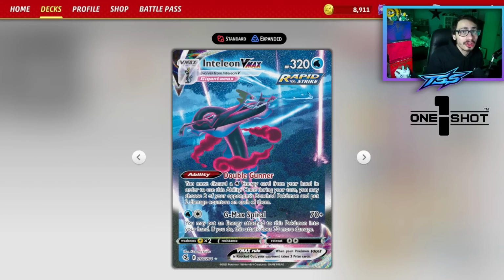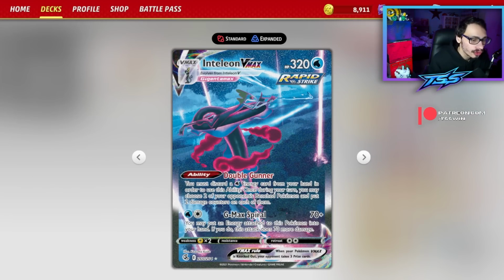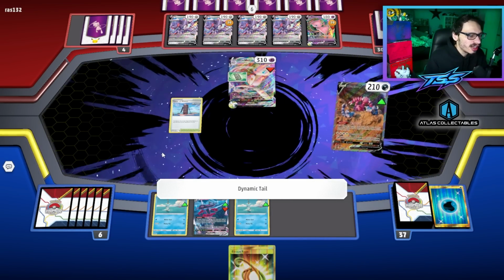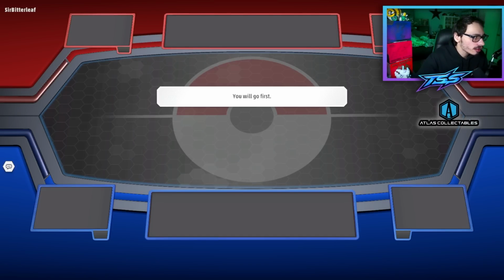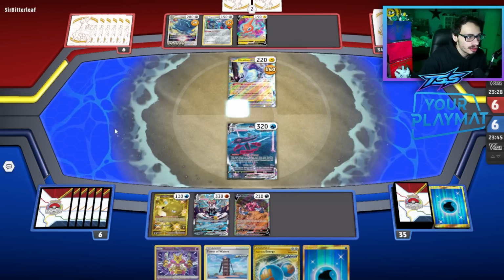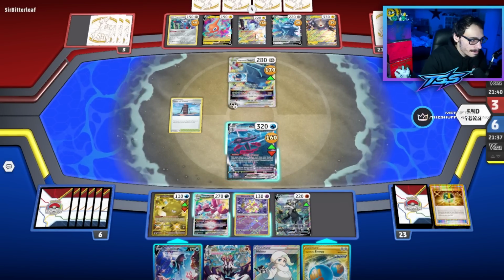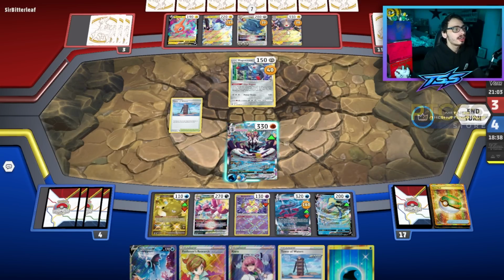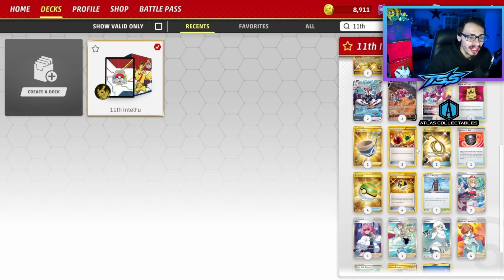Rapid Strike Inteleon ALMOST Got Top 8 At EUIC!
In today's video LDF plays the Rapid Strike Inteleon VMAX deck that got 11th place at EUIC!

Check out our Card Sponsor Atlas Collectables and save some money for single cards, sealed products, and graded slabs!

Wanna win a FREE TRIP TO JAPAN? Be sure to play in Late Night Events every Tuesday at 12PM Eastern and 7PM Eastern

Every player needs a Playmat and they are super high quality at Your Playmat! You can help support the Squad by using code TSS5YP

Pokémon: 11
3 Inteleon VMAX FST 266
3 Inteleon V FST 78
2 Rapid Strike Urshifu VMAX BST 170
2 Rapid Strike Urshifu V BST 153
2 Remoraid BST 36
2 Octillery BST 178
1 Drapion VSTAR LOR 119
2 Drapion V CRZ-GG 49
1 Lumineon V BRS 156
1 Medicham V EVS 186
1 Radiant Alakazam SIT 59

Trainer: 14
3 Tower of Waters BST 138
1 Hisuian Heavy Ball ASR 146
4 Nest Ball SVI 255
4 Ultra Ball PLF 122
1 Battle VIP Pass FST 225
2 Escape Rope BUS 163
2 Energy Retrieval AOR 99
1 Echoing Horn CRE 225
2 Forest Seal Stone SIT 156
4 Professor's Research PR-SW 152
1 Klara PR-SW 302
2 Irida ASR 186
2 Melony CRE 195
1 Korrina's Focus BST 160

Energy: 2
6 Basic {W} Energy CIN 124
4 Rapid Strike Energy BST 182